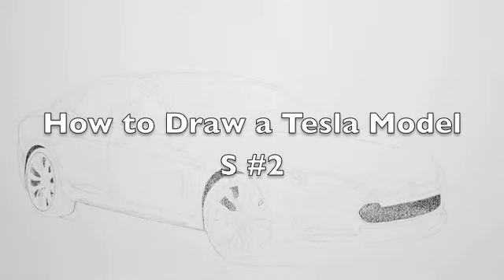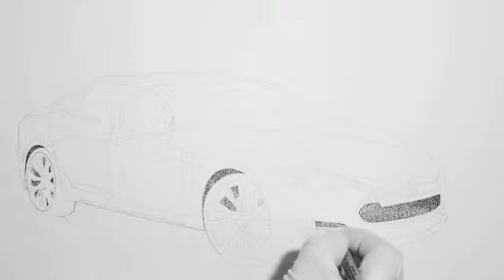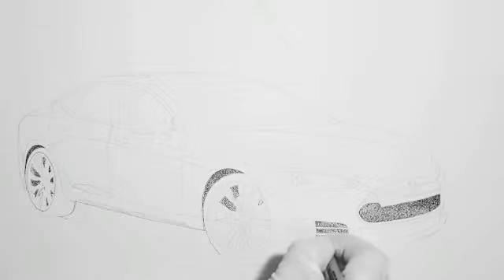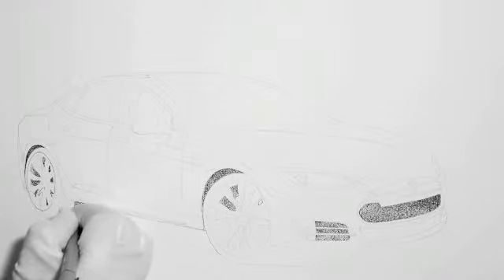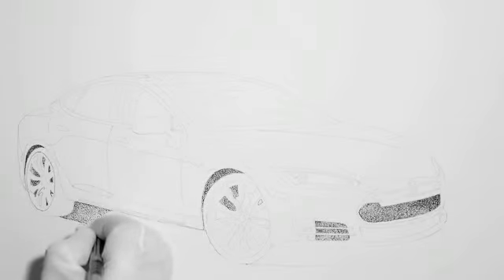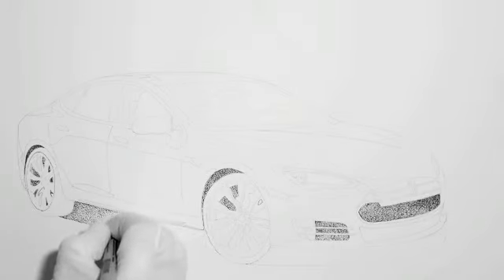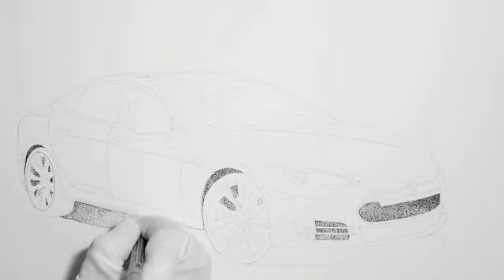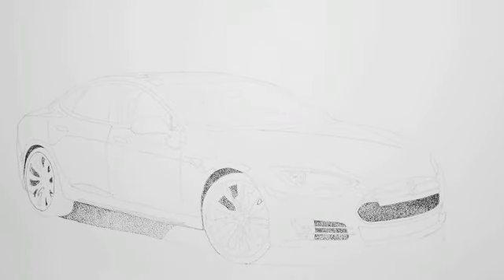How to Draw a Tesla Model S #2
Art instruction for car lovers